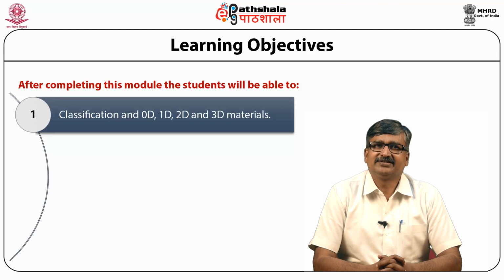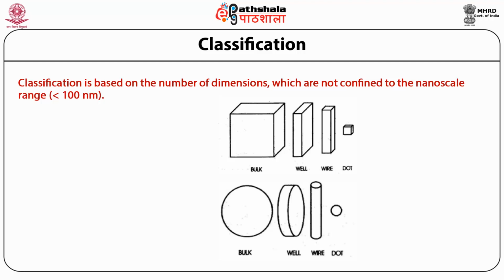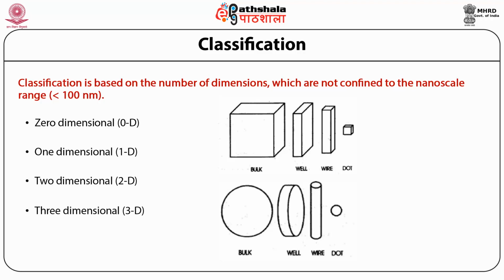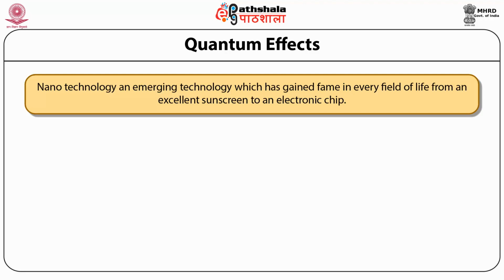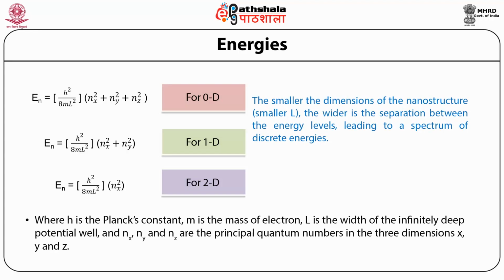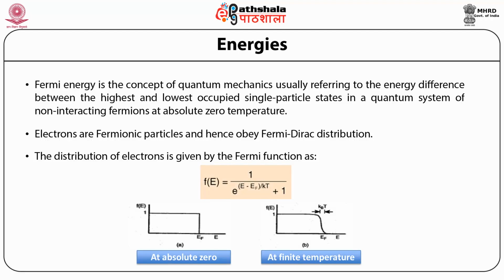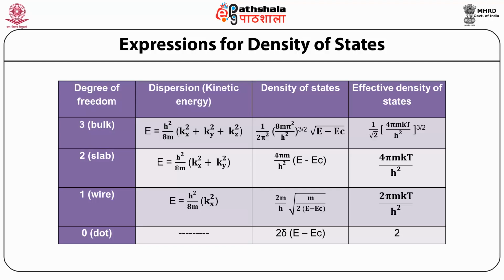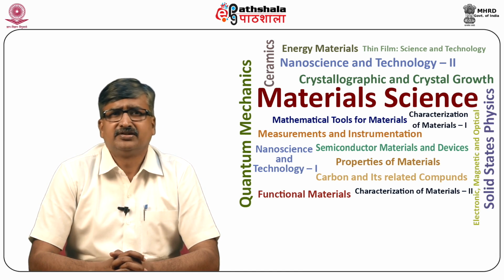M-1.2 Basic properties of nanoparticles - II